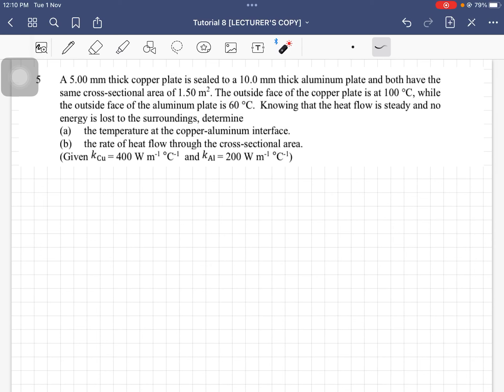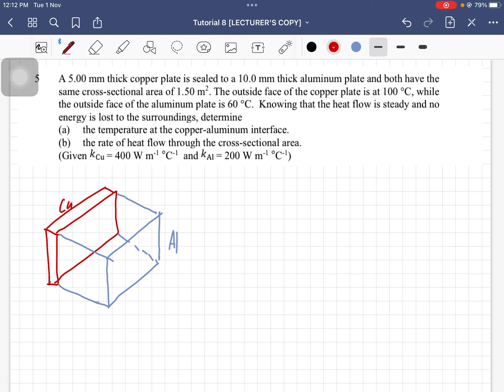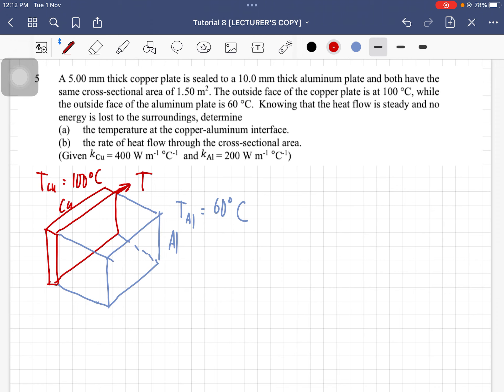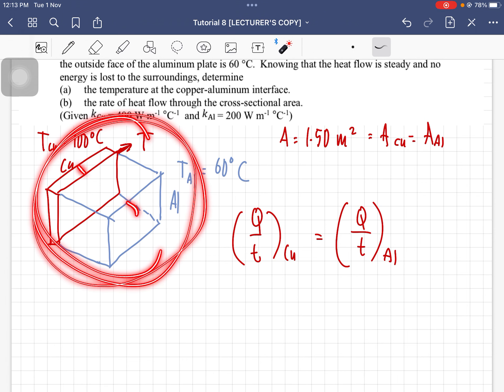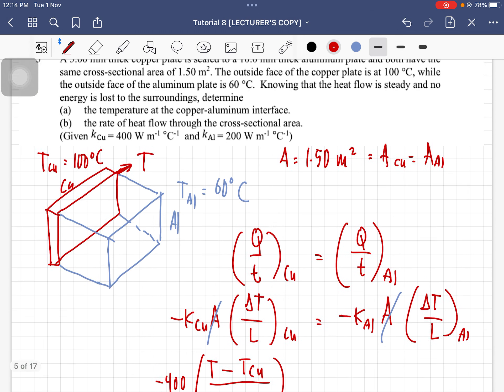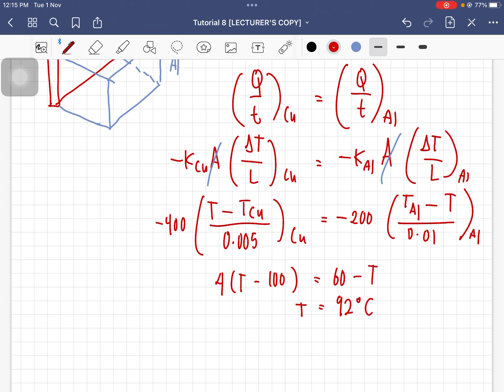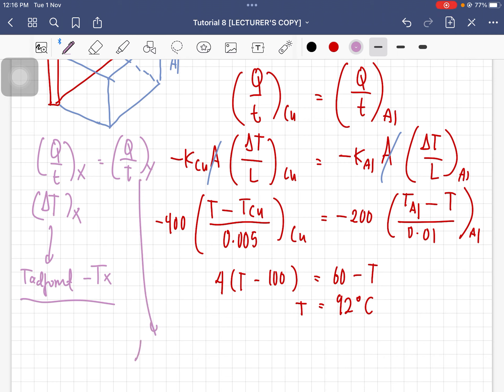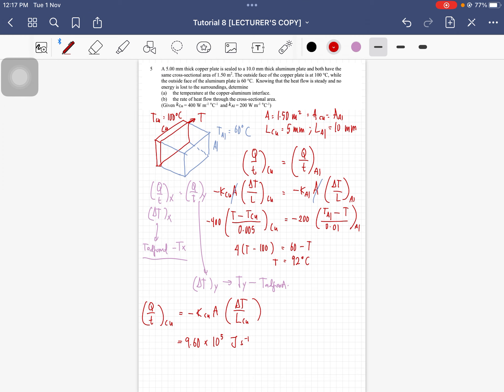Tutorial C8 - Q5